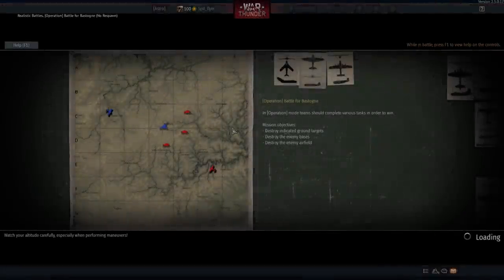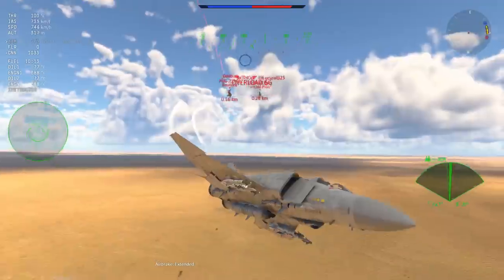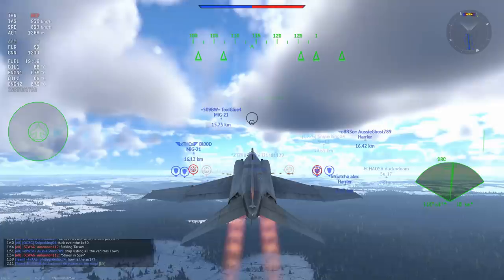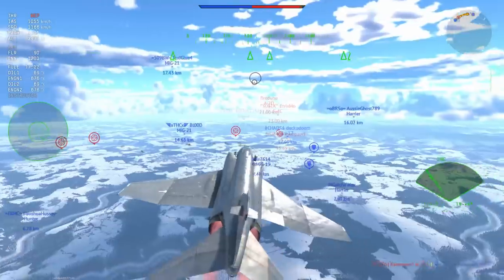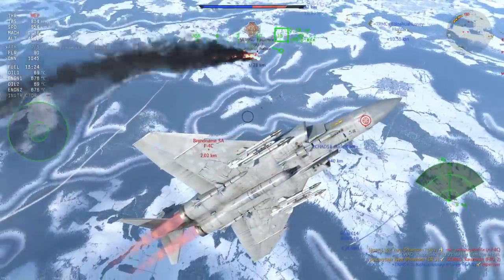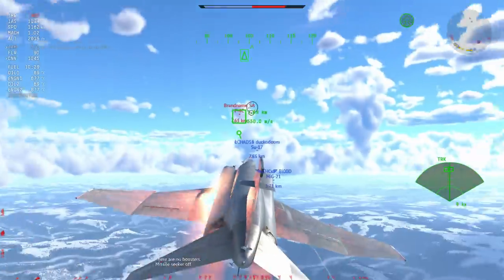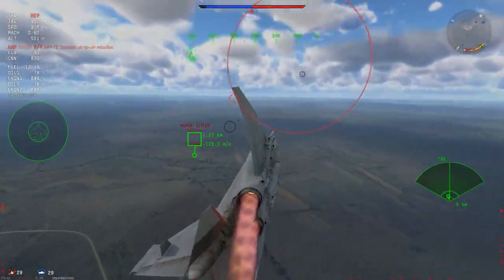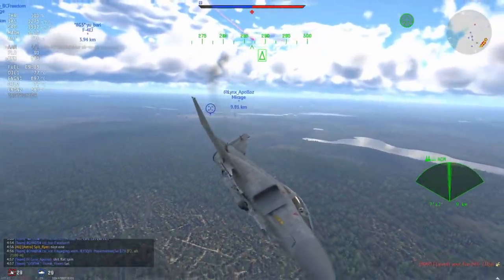New Radar, Same Old Struggle Bus: Phantom FGR.2 (War Thunder)